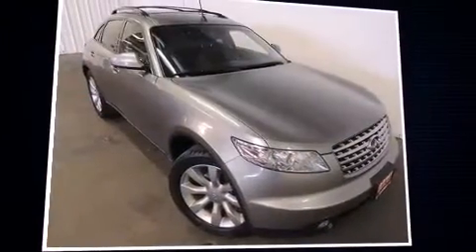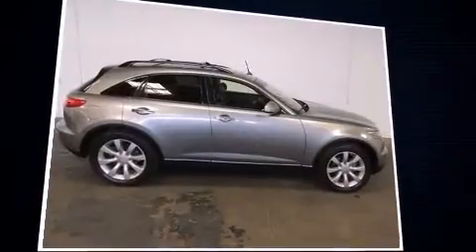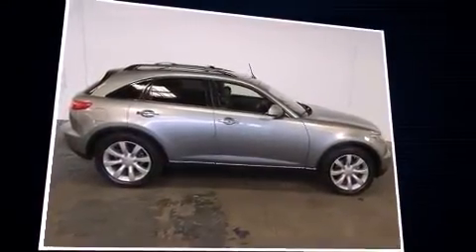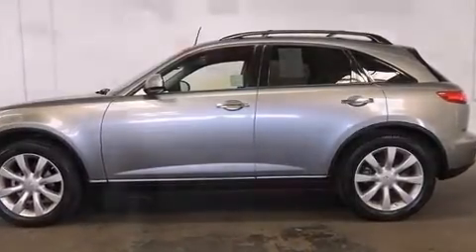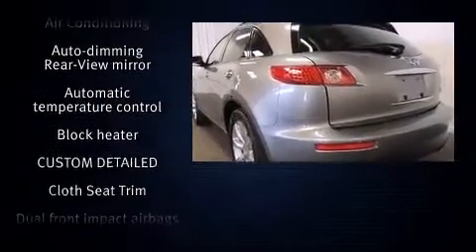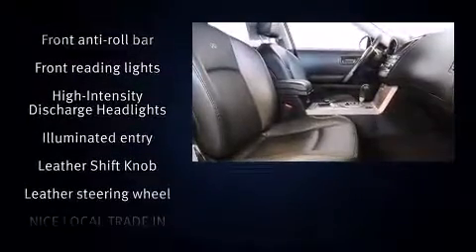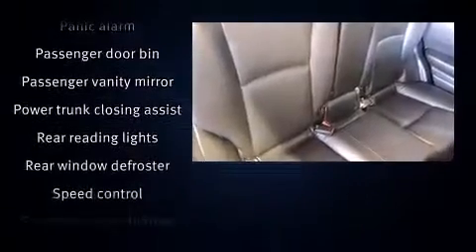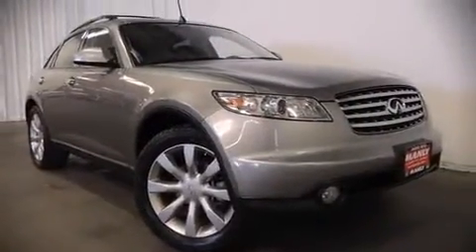2003 Infiniti FX35 Base (A5) in Santa Rosa, CA 95407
Manly Honda
2750 Corby Ave

Outstanding design defines the 2003 Infiniti FX35. A 3.5 liter V-6 engine pairs with a sophisticated 5 speed automatic transmission, and for added security, dynamic Stability Control supplements the drivetrain. Infiniti infused the interior with top shelf amenities, such as: power trunk closing assist, a tachometer, a leather steering wheel, a power seat, automatic temperature control, an overhead console, and 1-touch window functionality. With high intensity discharge headlights illuminating your path, you'll always appreciate maximum visibility. Infiniti ensures the safety and security of its passengers with equipment such as: dual front impact airbags, front SIDE impact airbags, traction control, brake assist, anti-whiplash front head restraints, a panic alarm, and 4 wheel disc brakes with ABS. Sophisticated all wheel drive assures superb handling in any weather condition. You will have a pleasant shopping experience that is fun, informative, and never high pressured. Please don't hesitate to give us a call.